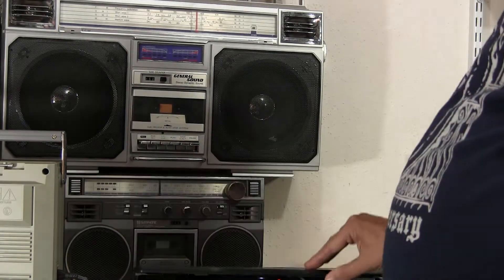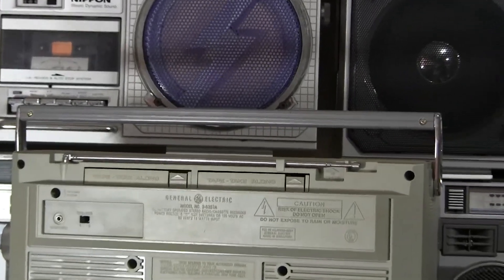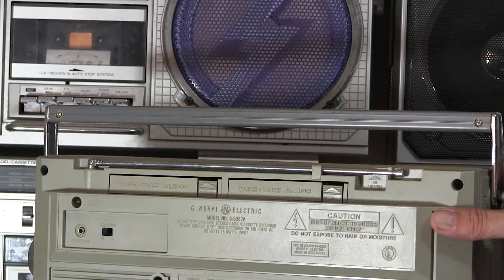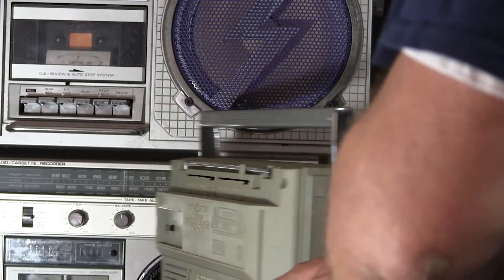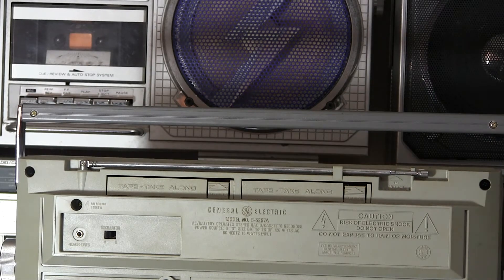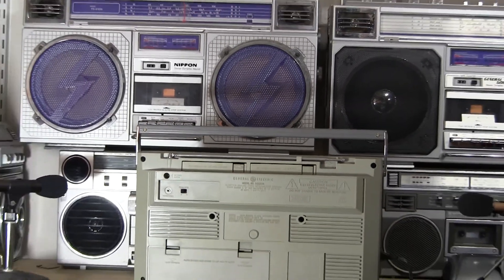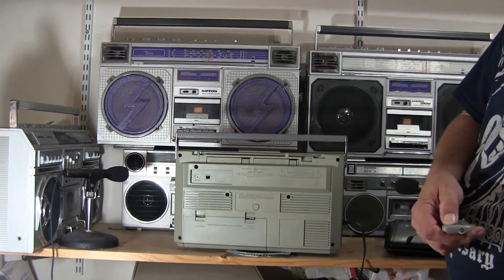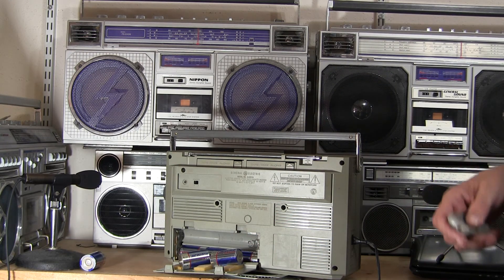General electric GE 3-5257A Tape take along D batteries fell out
20 November 2015 vid shot date cassette2go upload date 12 August 2017
00063 General electric GE 3-5257A Tape take along D batteries fell out